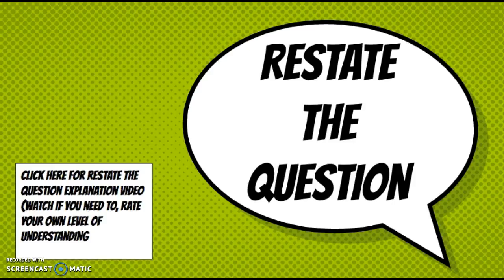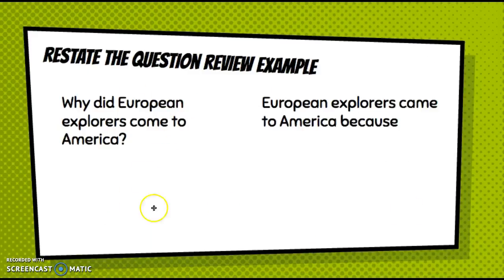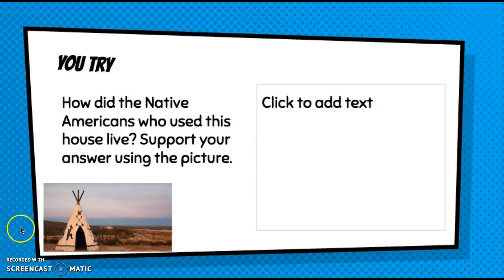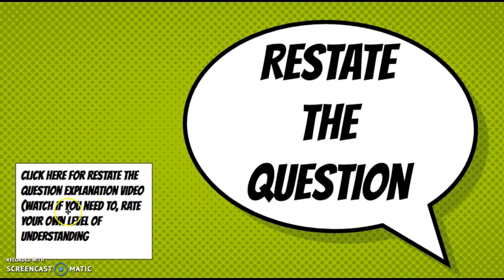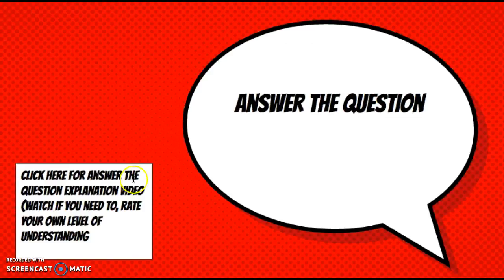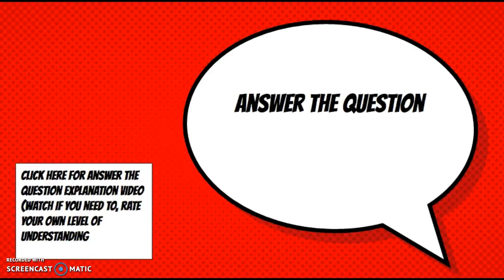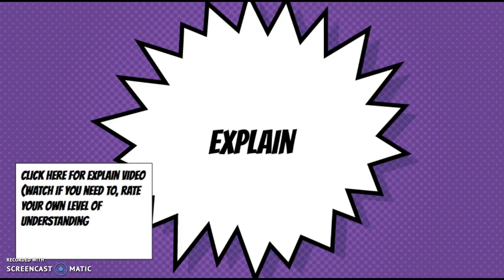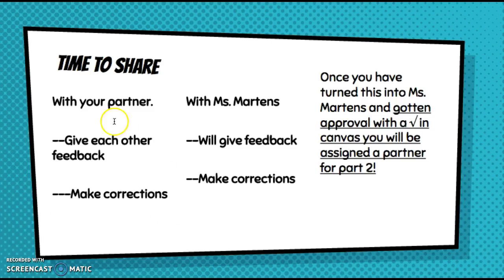NA Mission Quest 10 Directions